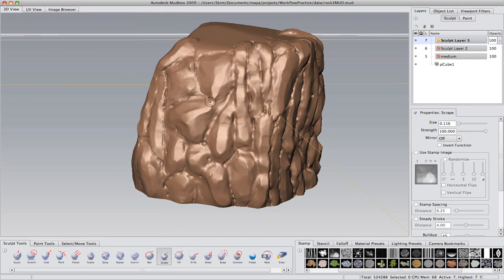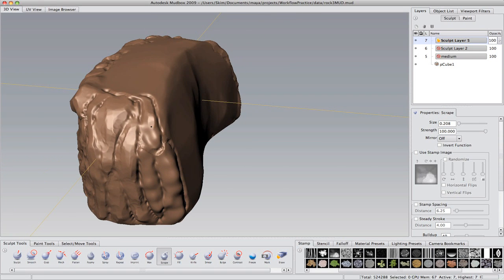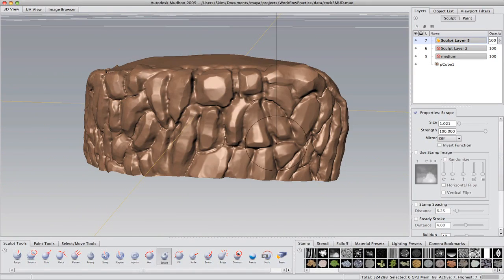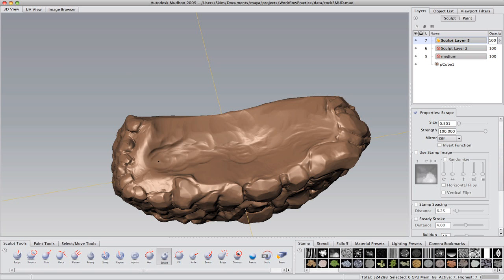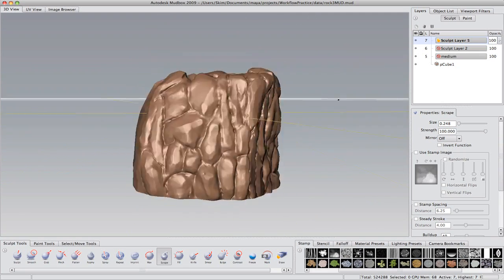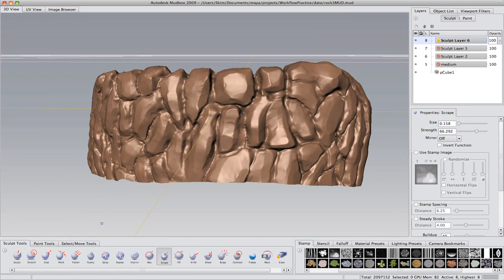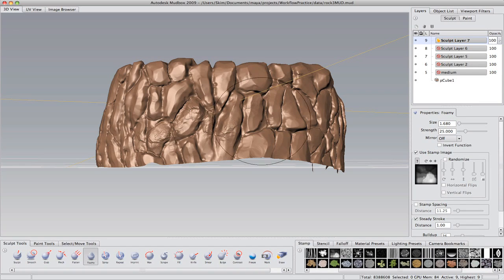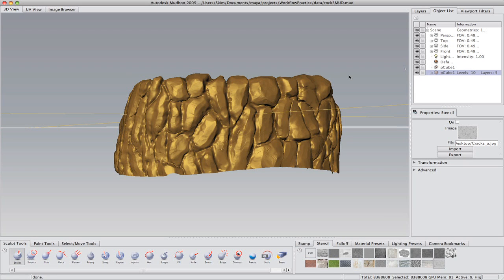Making a "Next gen" Rock Wall 3: Sculpting Part 2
Rock Wall tutorial: Part 3
In this video we continue sculpting.

This tutorial uses Autodesk Maya, Mudbox, Adobe Photoshop and Xnormal, be aware that these probably won't be the most current versions for you but they're what I have so deal with it.